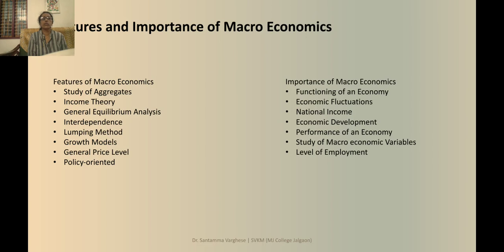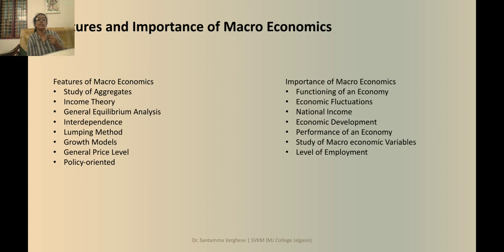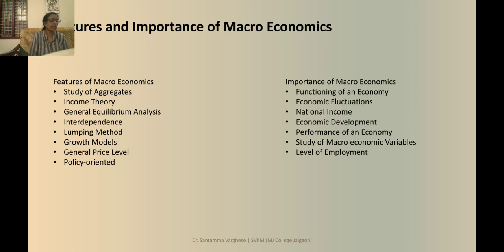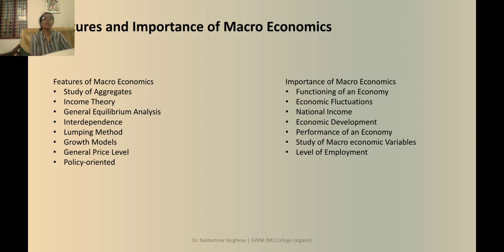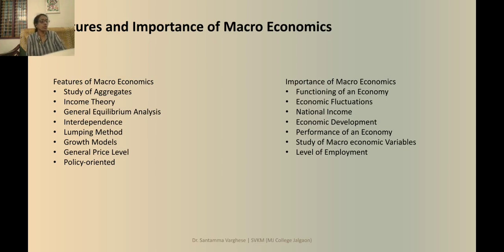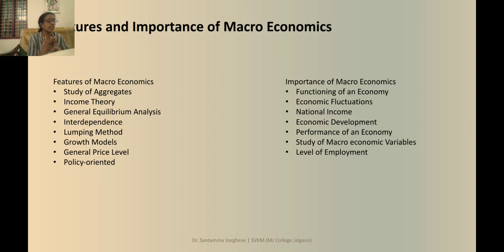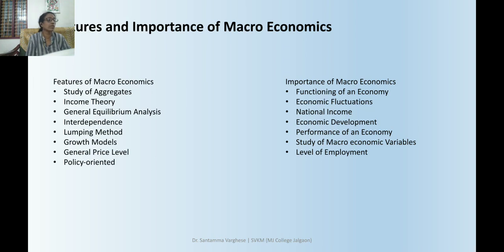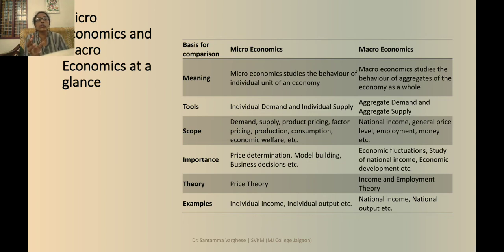Introduction to macro economics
12th chapter 1 (part- 4)